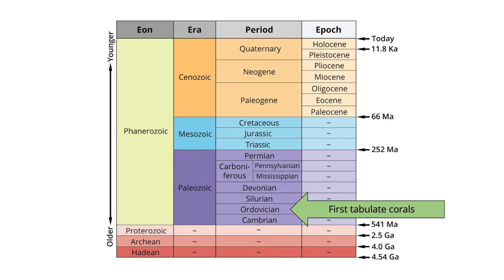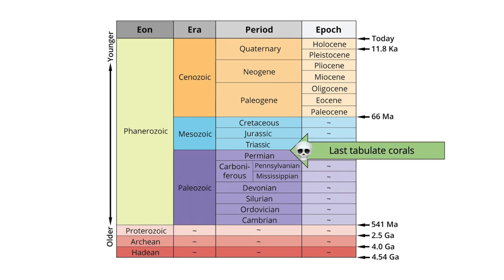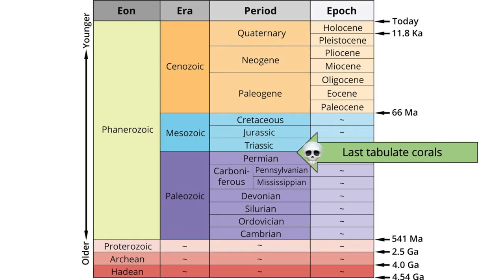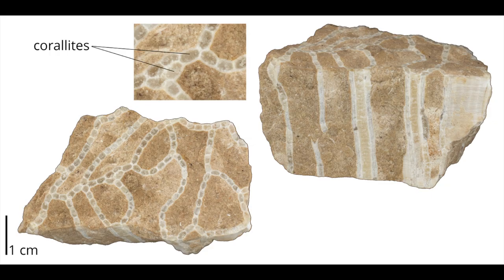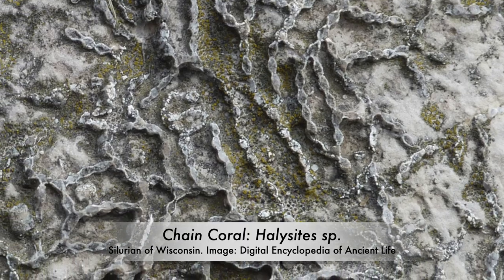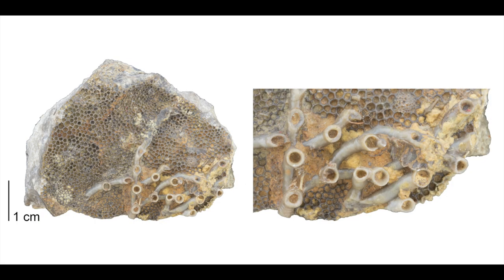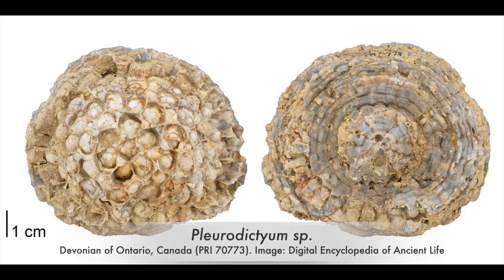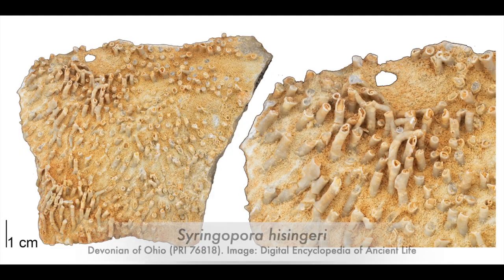Fossils@Home #2: Tabulate Corals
In Episode 2 of Fossils@Home, Director of Science Communication Dr. Jonathan Hendricks introduces tabulate corals, an extinct group of reef-building animals that lived during the Paleozoic era.

Additional information about tabulate corals may be found on the Digital Encyclopedia of Ancient Life

The interactive 3D model shown in the video may be freely explored